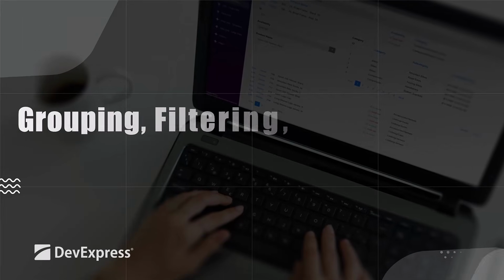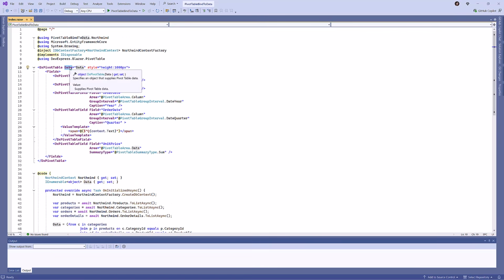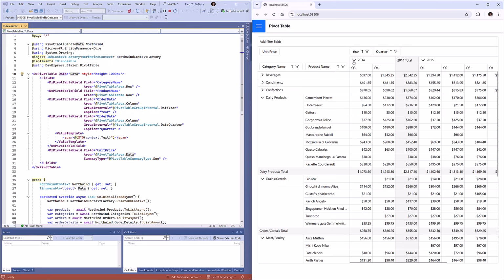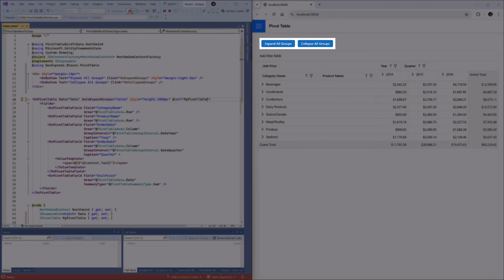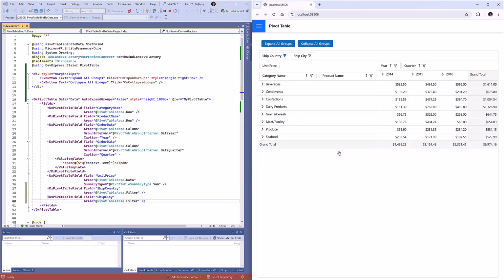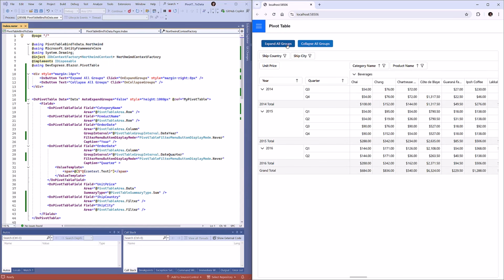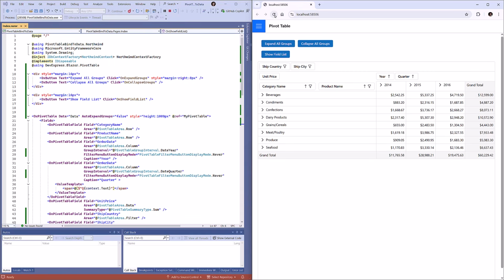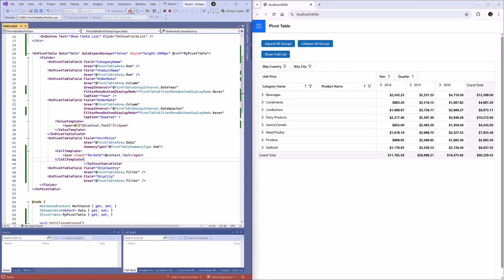Blazor Pivot Table: Grouping, Filtering, and Customization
Advanced features of the DevExpress Blazor Pivot Table component! Learn how to create interactive data analysis dashboards with hierarchical grouping, dynamic filtering, drag-and-drop customization, and custom templates.

⏱ Timeline ⏱
0:00 Introduction
0:29 Entity Framework Core data binding
1:08 Pivot Table structure: areas and fields
1:34 Hierarchical data grouping with expand/collapse functionality
2:49 Filter fields and row/column filtering for focused data analysis
3:48 Interactive field customization using drag-and-drop and Field List
5:18 Appearance customization, header templates, data cell templates
5:51 Conclusion